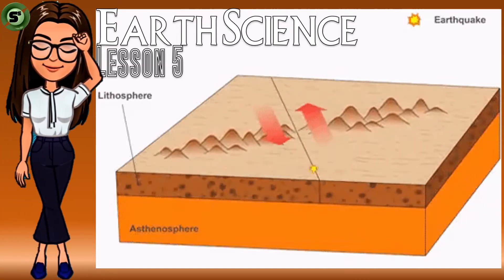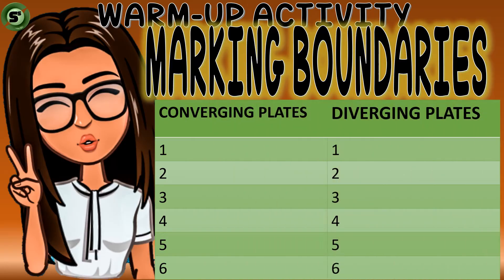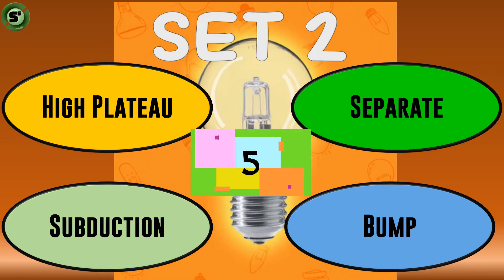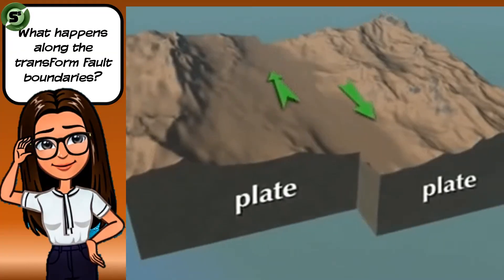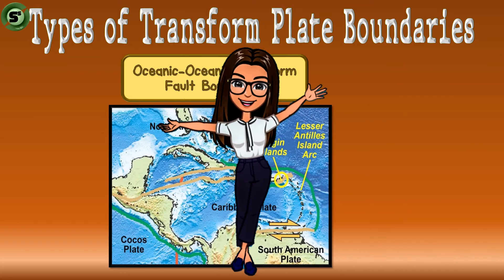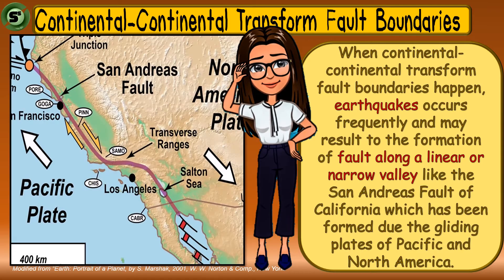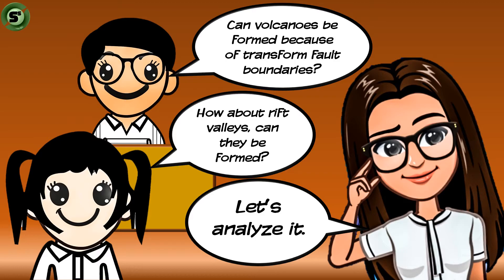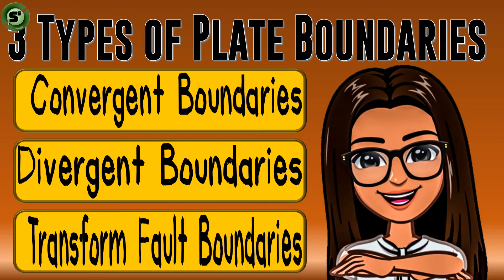Transform Fault Boundaries: Plates Sliding Against Each Other